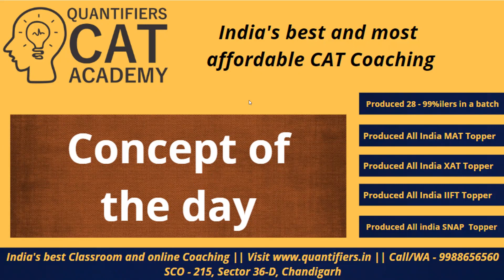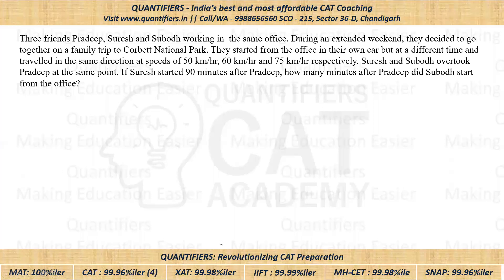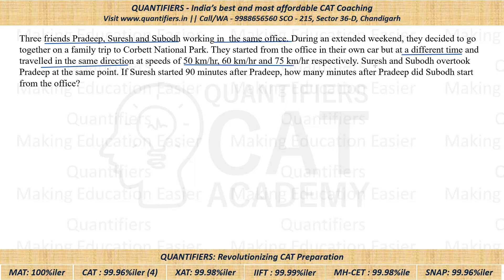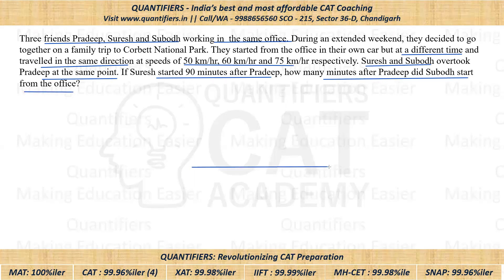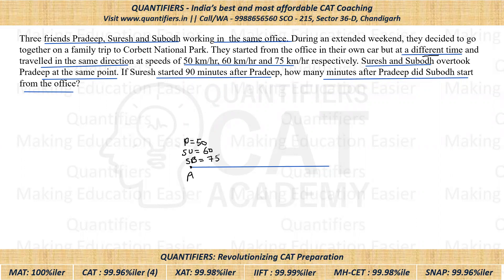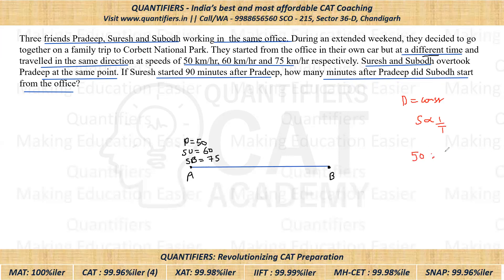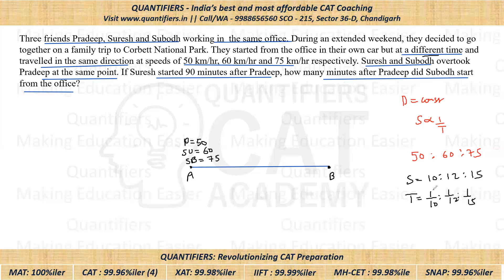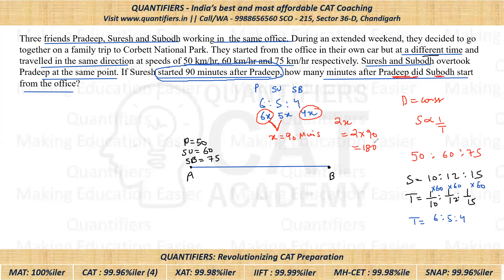CAT QA || Question of the day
Three friends Pradeep, Suresh and Subodh working in the same office. During an extended weekend, they decided to go together on a family trip to Corbett National Park. They started from the office in their own car but at a different time and travelled in the same direction at speeds of 50 km/hr, 60 km/hr and 75 km/hr respectively. Suresh and Subodh overtook Pradeep at the same point. If Suresh started 90 minutes after Pradeep, how many minutes after Pradeep did Subodh start from the office?